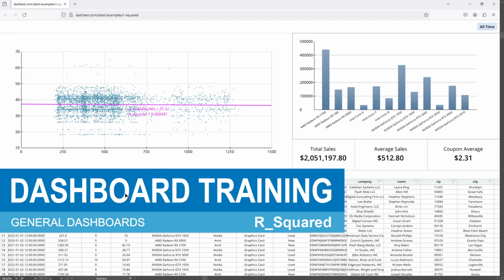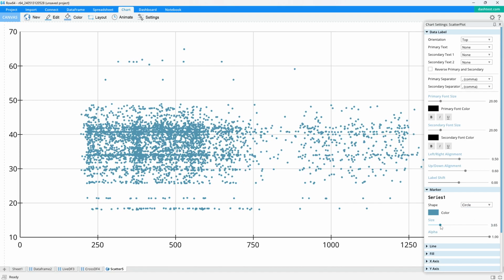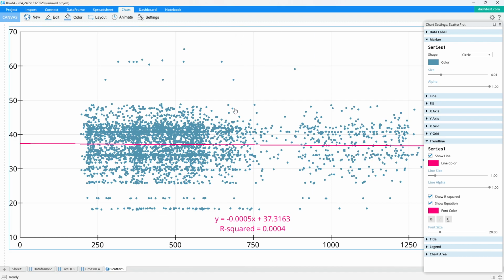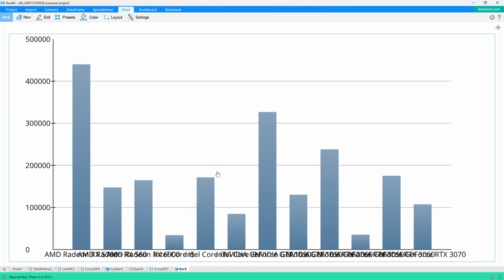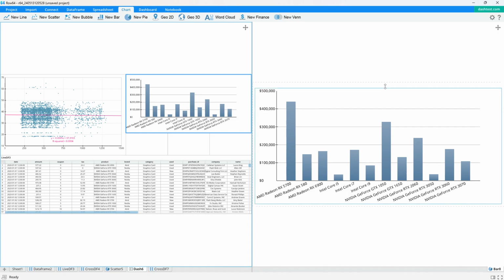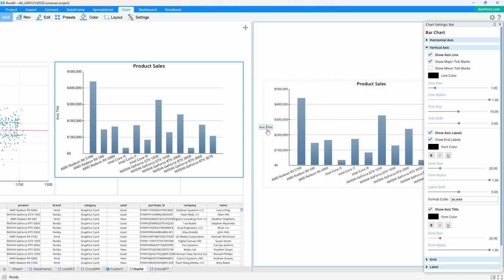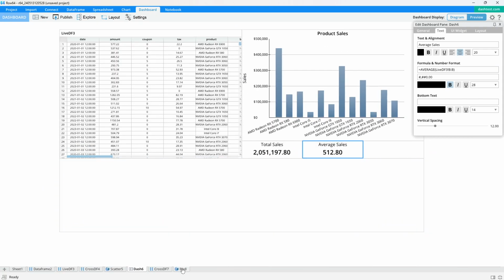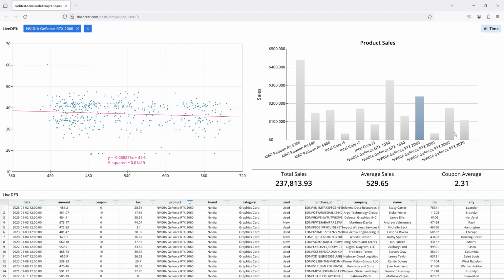Dashboard Training: R Squared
A basic dashboard training with 2 charts, some pane formulas & dataframe records.  Discussion on getting started with cross-filtering.